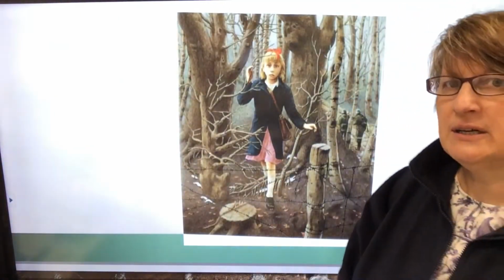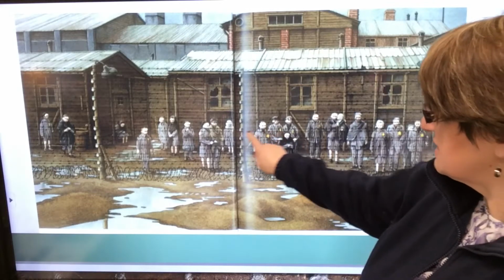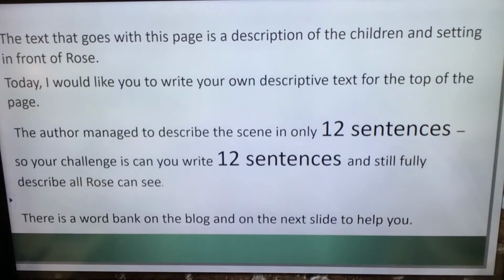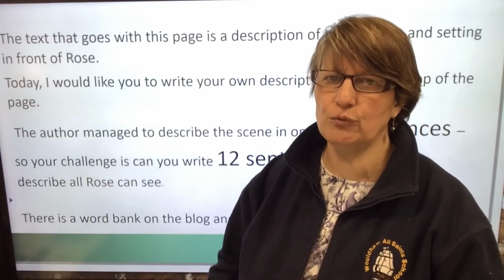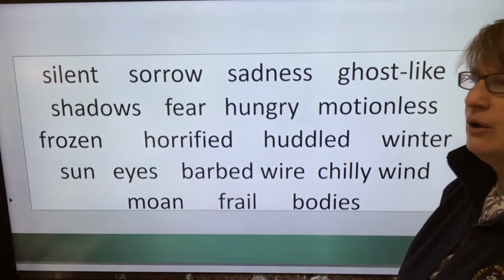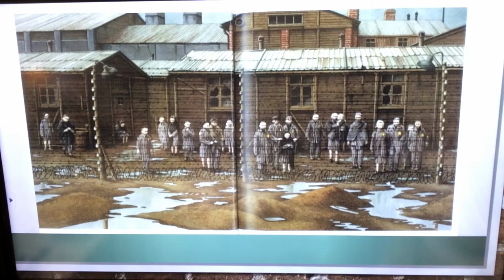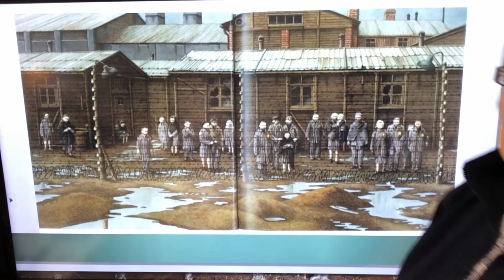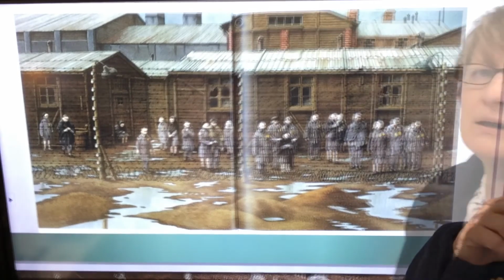Year 5 and 6 English - 18th January